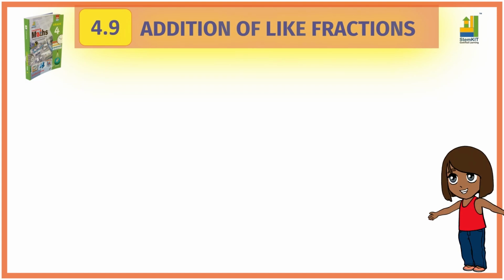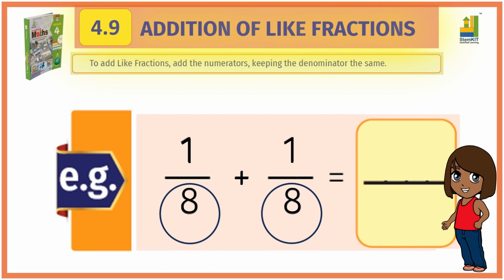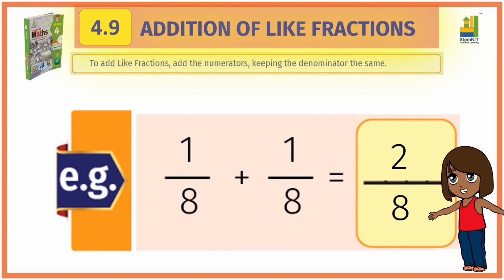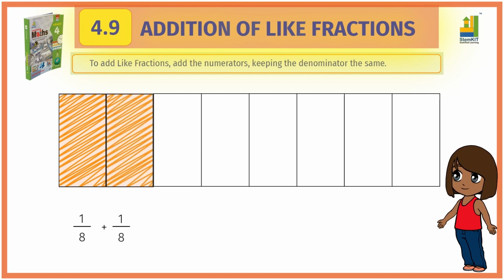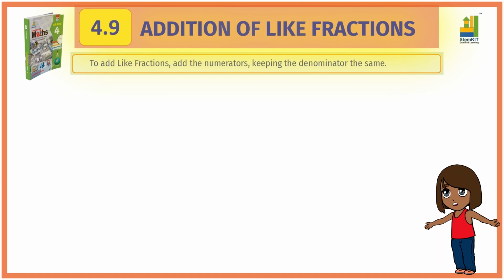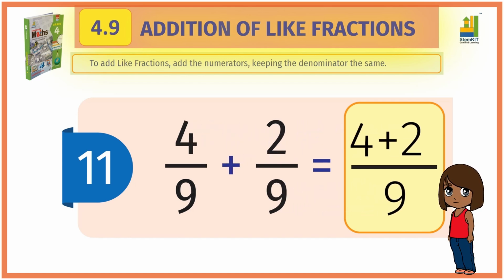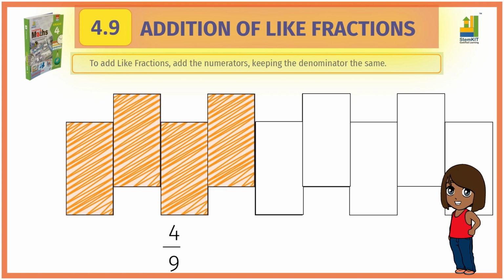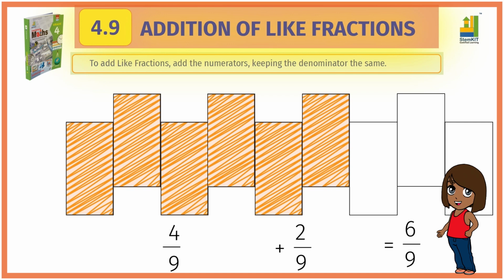How to add Like Fractions Grade 4 Maths | Chapter : Fractions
📚🎉 Master Addition of Like Fractions: A Quick and Easy Guide 🎉📚

Hey Parents! 👋 Are you ready to help your kids excel in math? Join us in this fun and engaging tutorial where we break down the Addition of Like Fractions into simple, easy-to-follow steps. Whether you're homeschooling or just brushing up to assist with homework, this video is perfect for you!

🔍 What You'll Learn:

Understanding like fractions
Step-by-step addition process
Tips and tricks to make it easier
This video is designed with parents in mind, making math straightforward and stress-free. Boost your confidence and help your kids excel in their math skills!

✨ Why Watch?

Clear explanations
Practical examples
Interactive visuals

🌟 Join Our Learning Community:

Share your own tips and experiences

Together, we can make learning math fun and easy! 💡📏🔢

Subtracting Like Fractions
Understanding Fractions: The Basics
Resources:
See you in the video! 👩‍🏫👨‍🏫 Let's make math fun for everyone!

G4 4.9